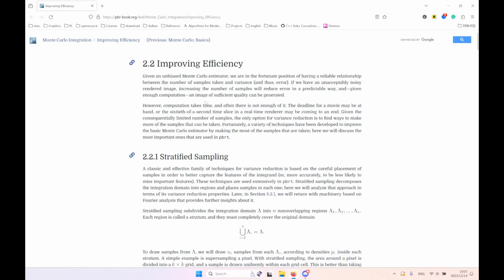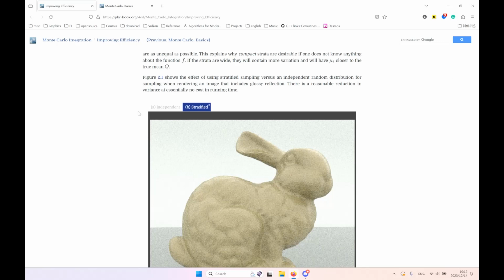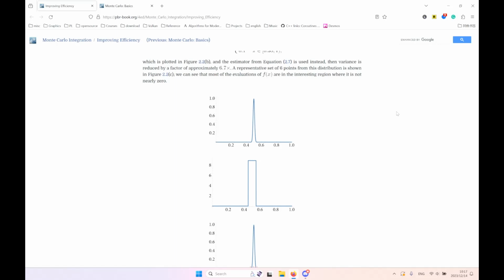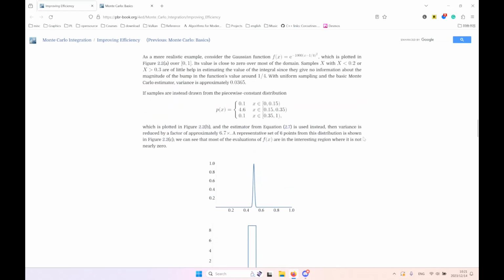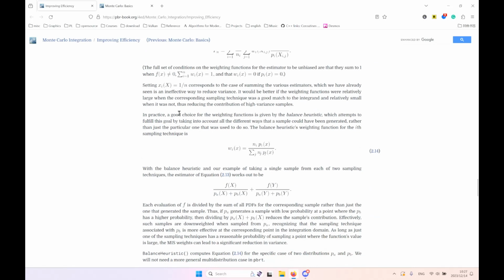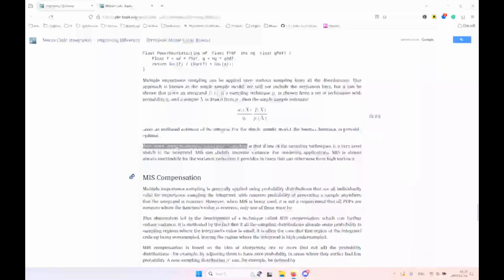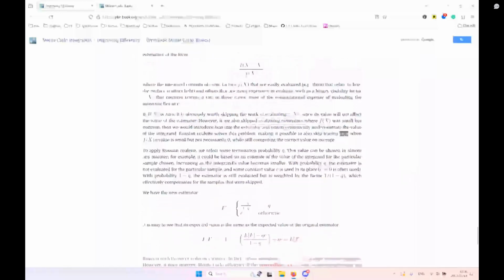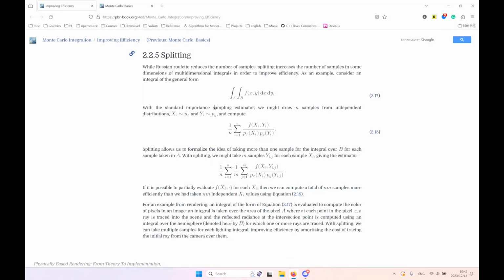Physically Based Rendering 4th Edition - 2.2 Improving Efficiency [2023-12-13]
We look at Chapter 2.2 of the 4th Edition of Physically Based Rendering. It covers the improving the efficiency of sampling through the use of stratification and multiple importance sampling.